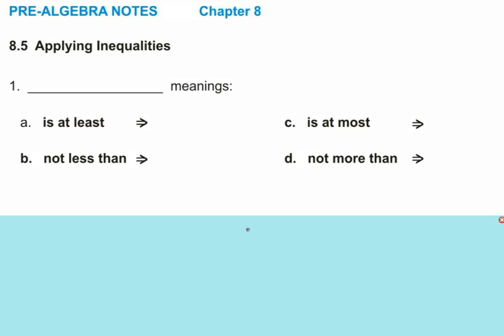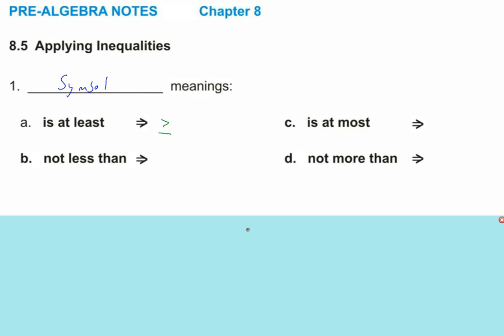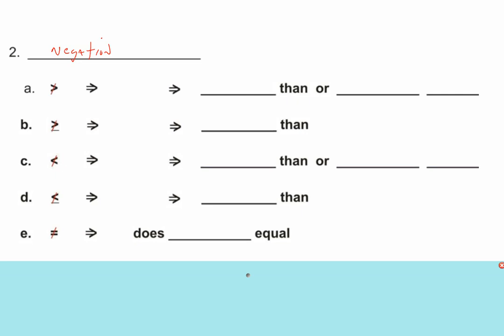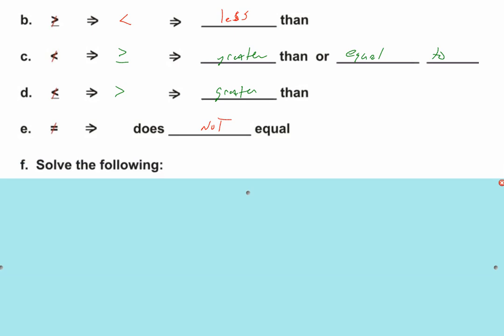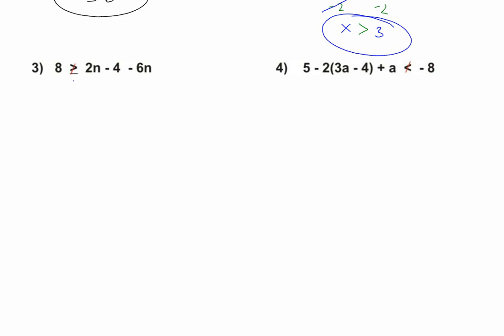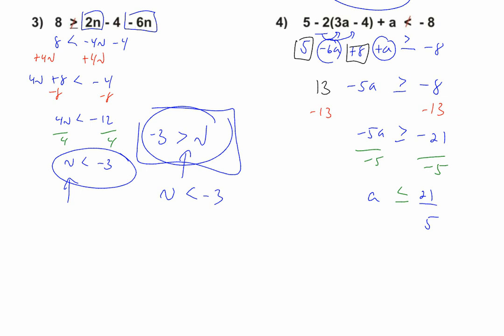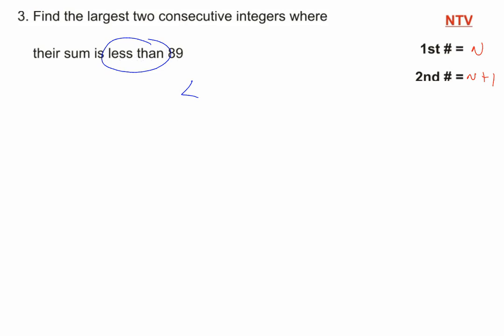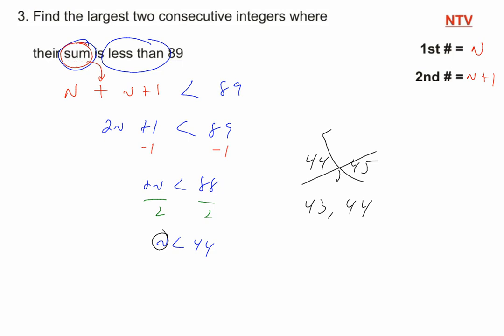Pre-Algebra Lesson 8.5 Applying Inequalities including Negation by Rick Scarfi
What symbol is used for "is at most"? I'll answer this and related questions. I 'll also explain negation.